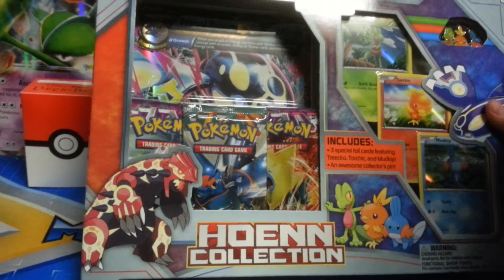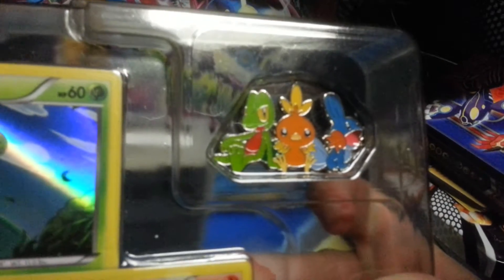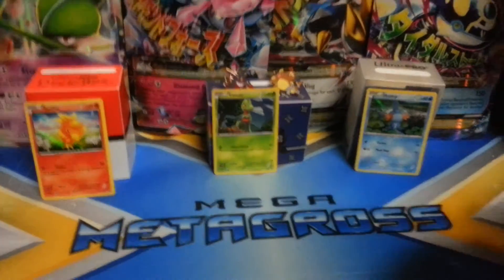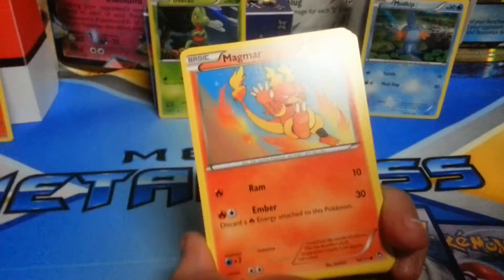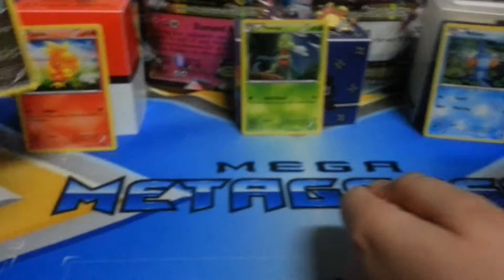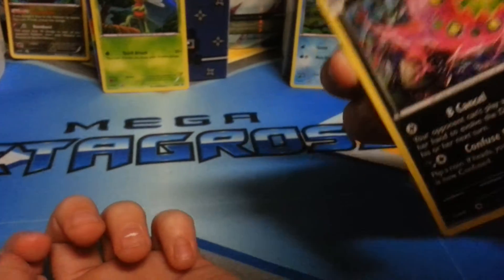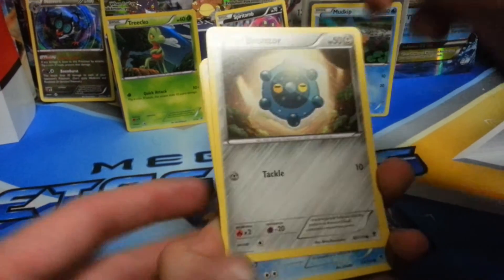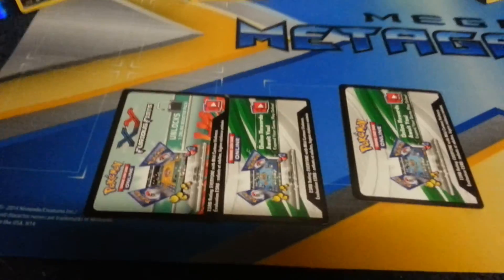Opening Pokemon Hoenn Collection!!!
On this Exciting episodes of Trainer Ball Z, we get some EPIC PULLS!!! Plus FREE CODES!!!